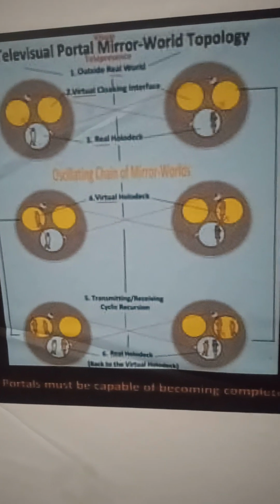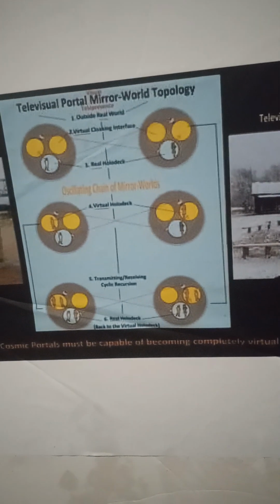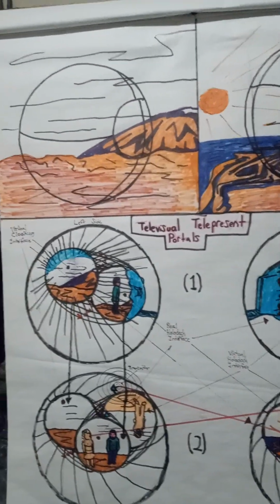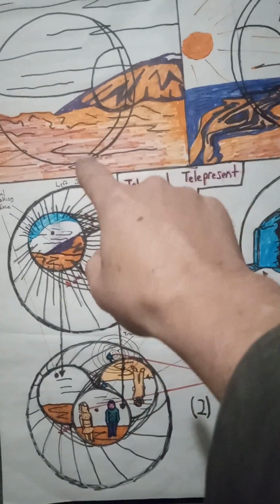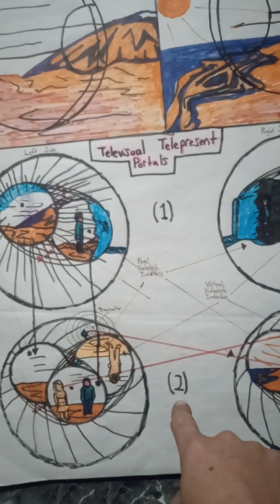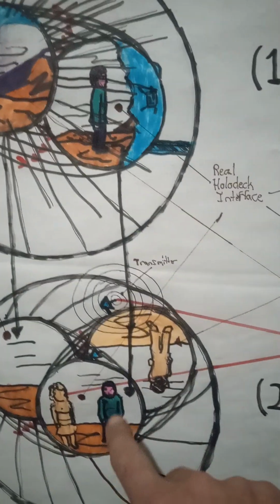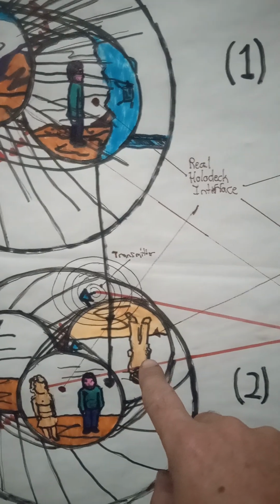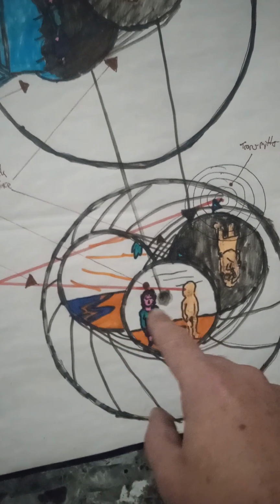Televisual Telepresent Portals: Televised Topology Illustrated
In the last video, I made a more diagrammatic description of the televised topology that I believe produces the mirror world Mobius knot of alternating positive real world and negative virtual world chains that includes our own real reality outside each portal.

In this video, I'd like to give a more visually understandable illustrated description of the whole televised mirror world knot production as realities cycle thru the real and virtual.

[ Note: I made a significant mistake in illustrating the virtual cloaking interfaces or virtual cloaking cavities of each portal. The background desert and beach sceneries in each one are supposed to be flipped upside-down and backwards. Negative mirror images, instead of appearing unchanged in these instances.]